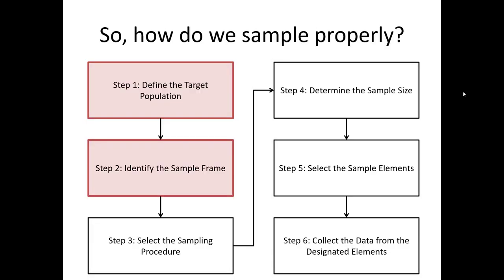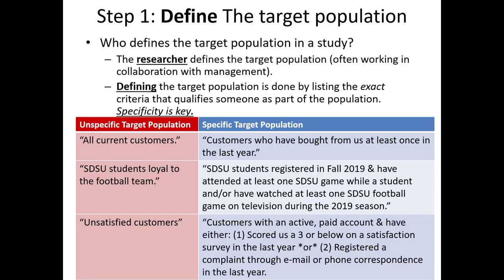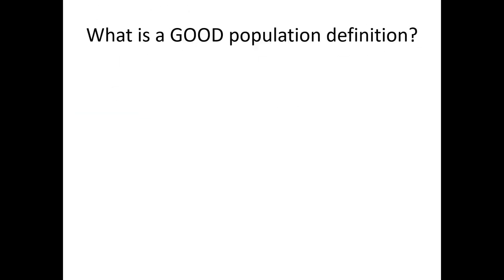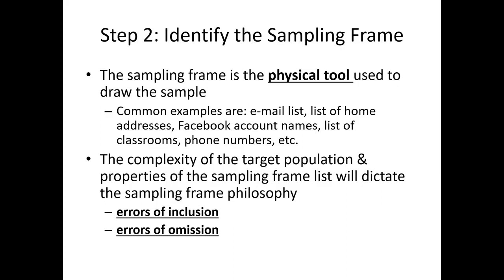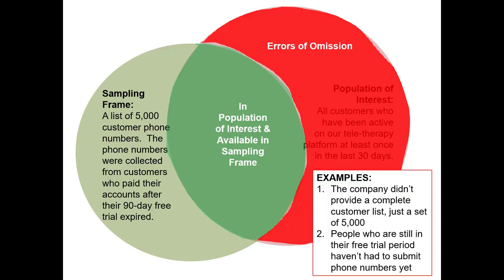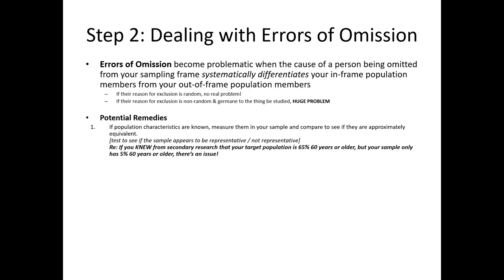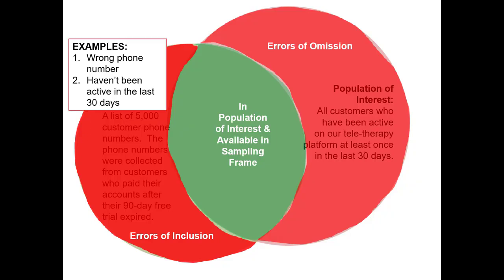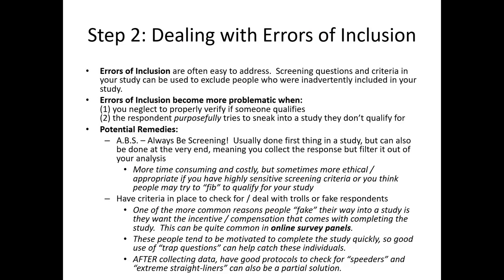Sampling Introduction, Population Definition, and Sampling Frames